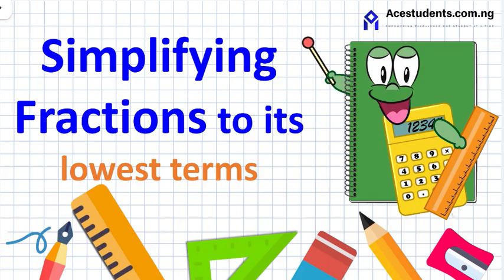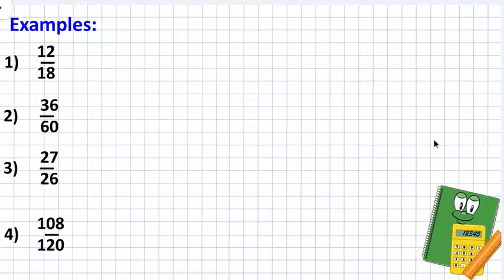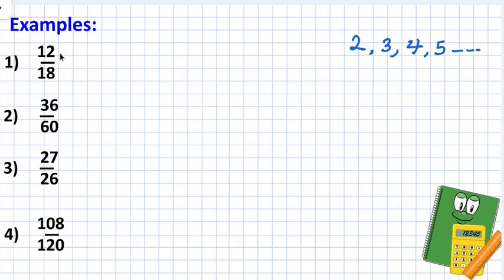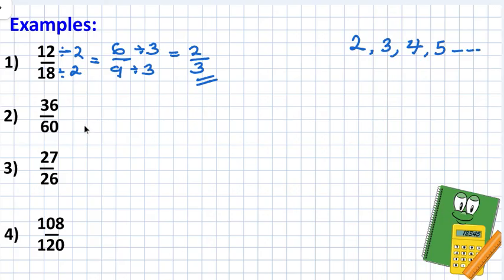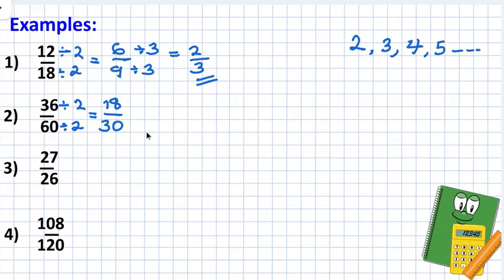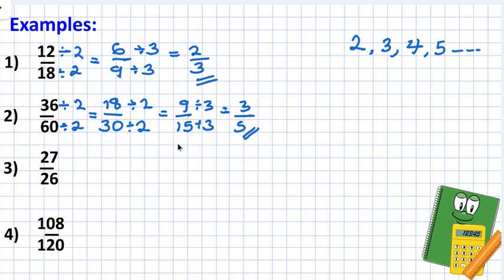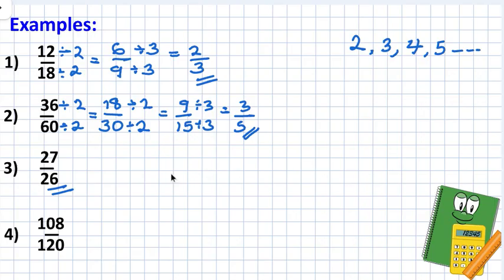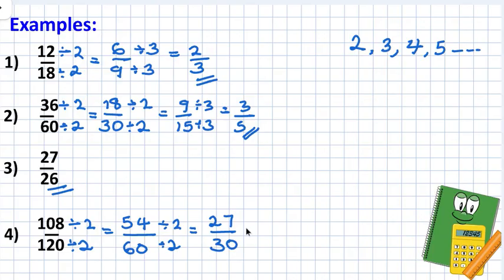Simplifying Fractions to Lowest Terms Fast | Easy Math Trick!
Struggling with fractions? In this easy math lesson, Acestudents teaches you how to simplify fractions to their lowest terms step by step. Learn the fastest method to reduce fractions, find common factors, and solve fraction questions with confidence. Perfect for primary school students, middle school learners, homeschoolers, GCSE, IGCSE, SAT prep, and anyone who wants to improve math skills worldwide.

This beginner-friendly tutorial makes fractions simple, fun, and easy to understand. Whether you are preparing for exams or need help with homework, this video is for you.